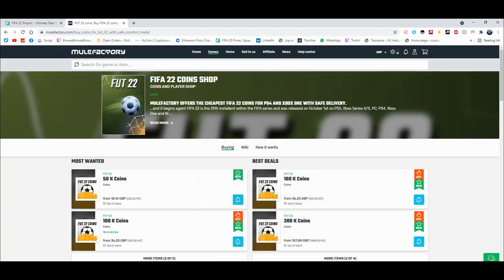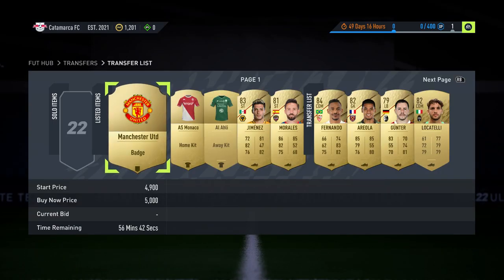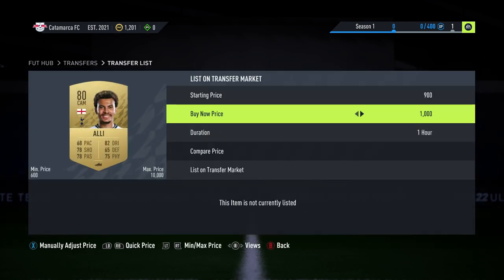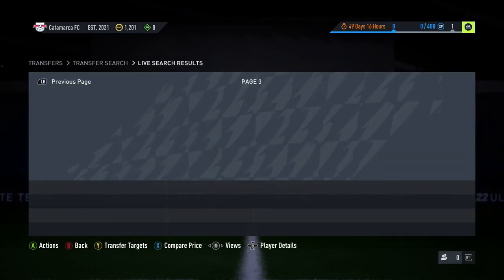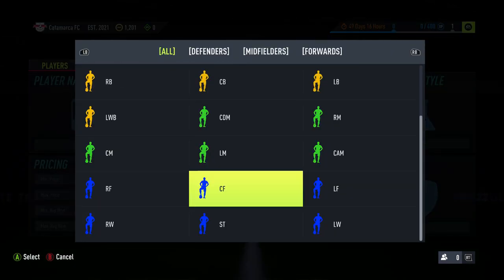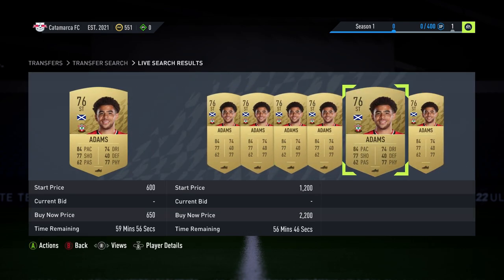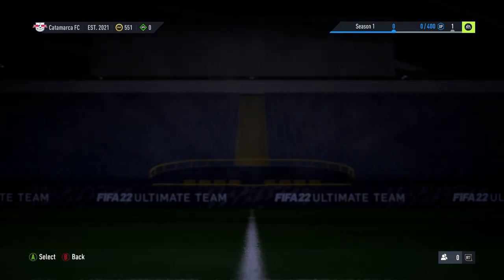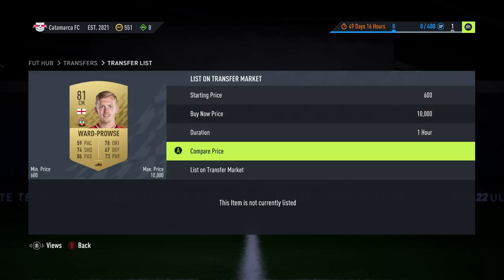FIFA 22 EARLY ACCESS TRADING | HOW TO MAKE 100K COINS TODAY!! INSANE SNIPING FILTERS FOR EASY PROFIT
FIRST VID!

🗣️ VIDEO DESCRIPTION